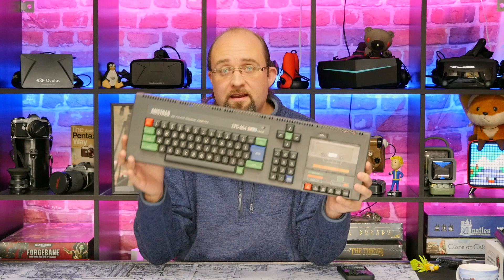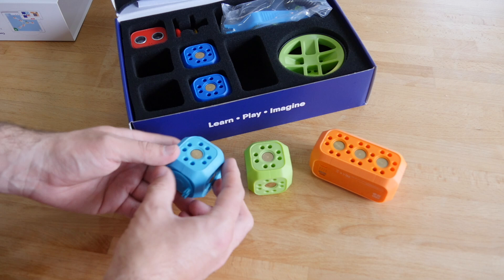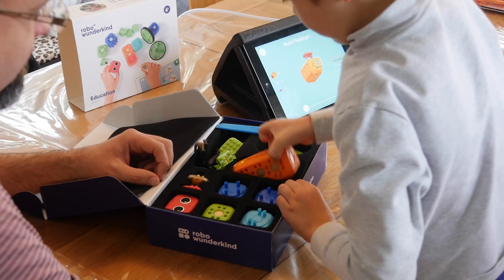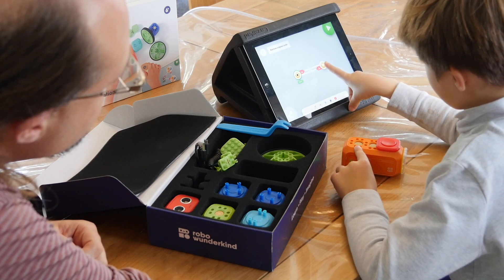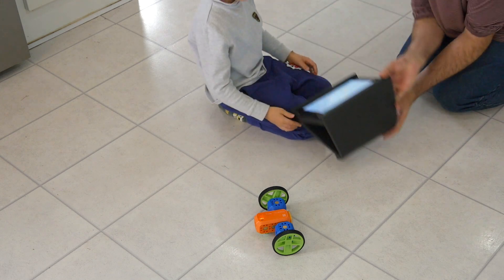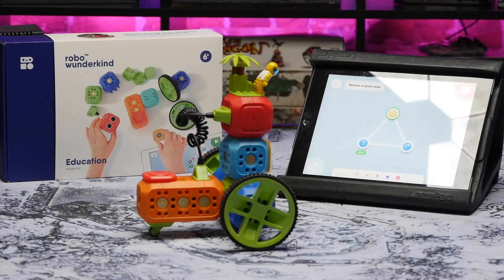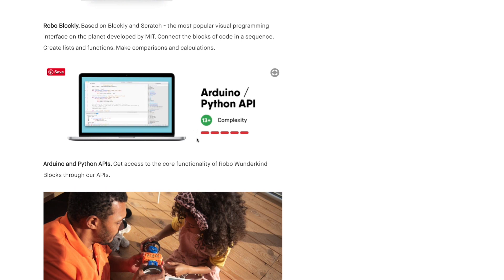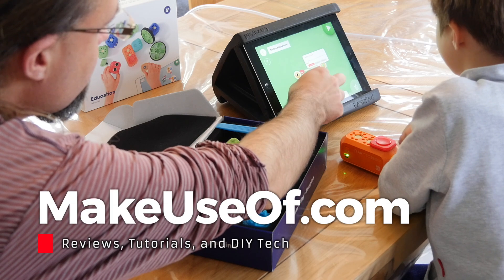Robo Wunderkind Review: The Best Way to Teach Programming to Kids?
Our verdict of the Robo Wunderkind Education Kit: It's not perfect, but this robotics and programming learning tool teaches the fundamentals with an innovative graphical state machine. If you can wait a bit, back their new Kickstarter for the improved model.